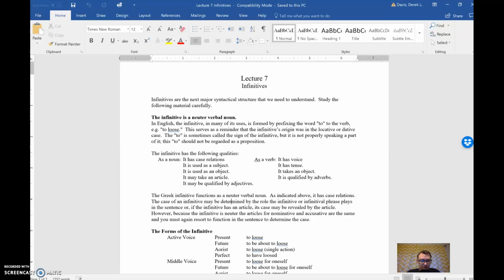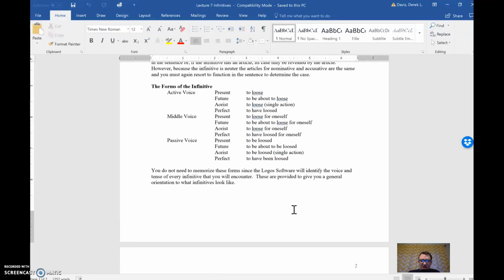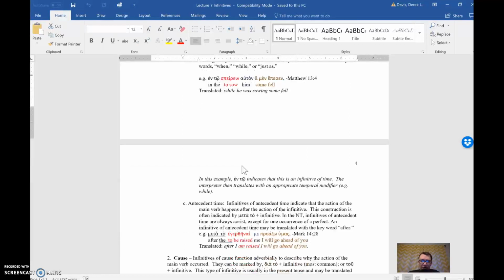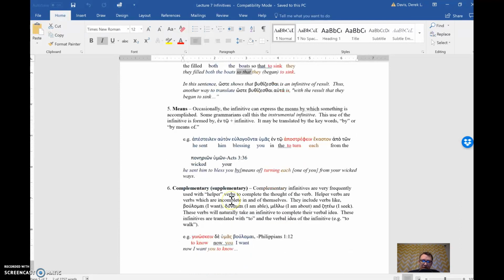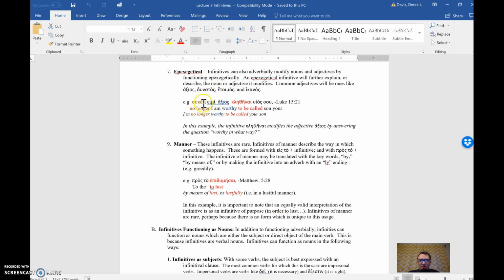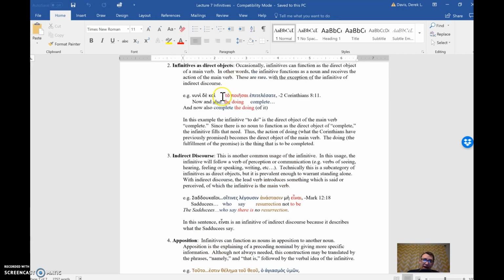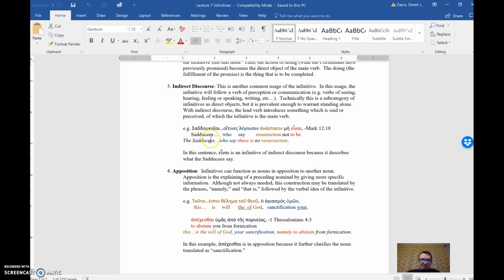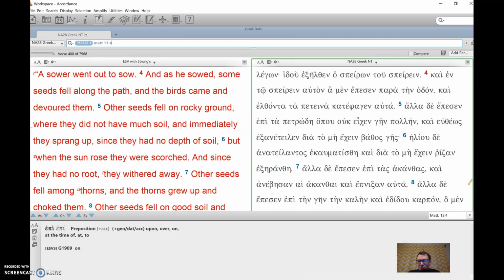Lecture 7 part 1